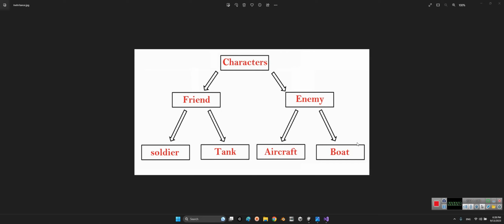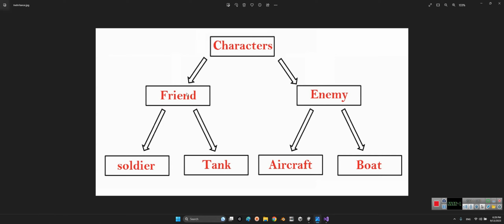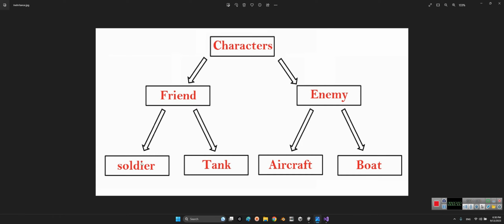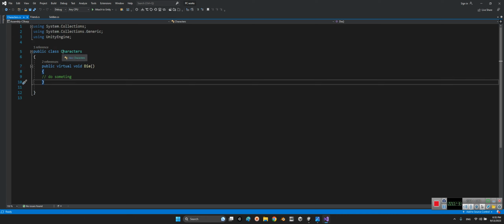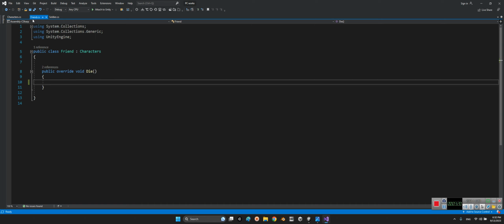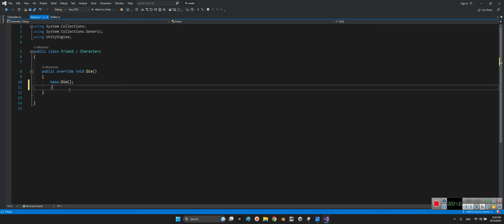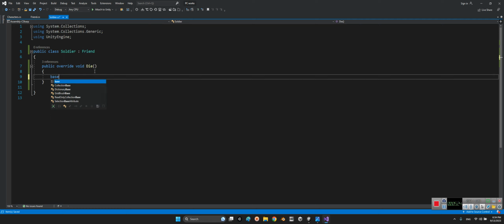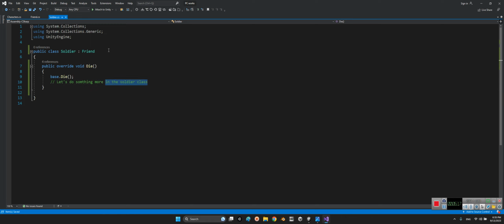Override in C# Unity